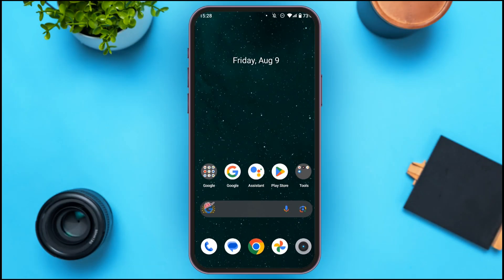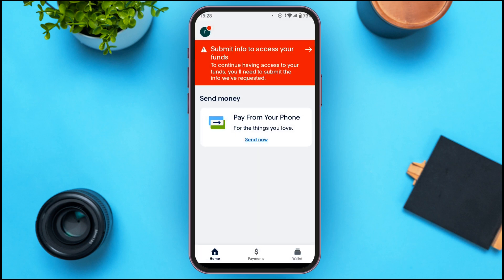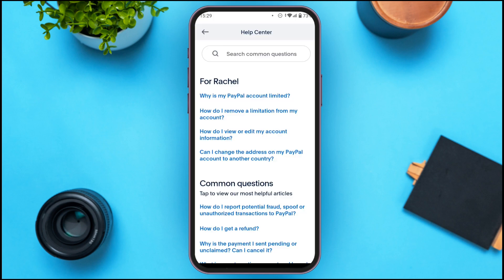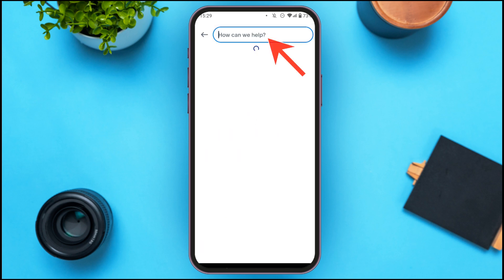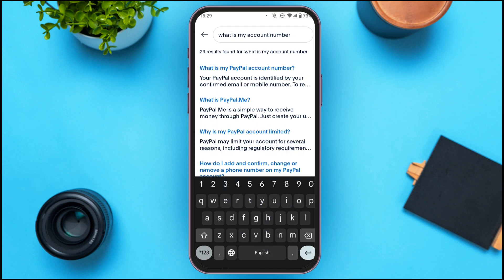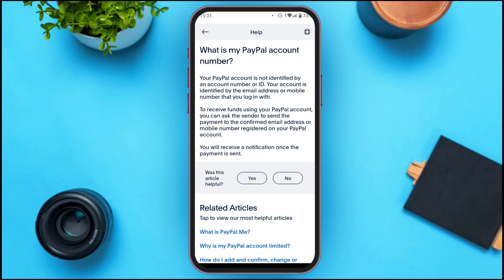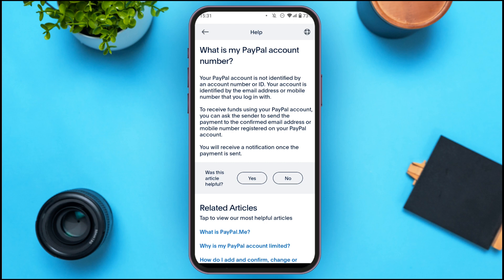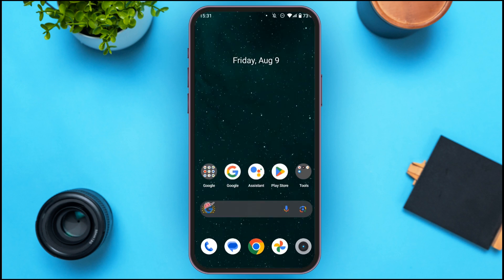How To Check Your PayPal Account Number 2024 | Find PayPal Account Details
In this video, we'll walk you through the steps to check your PayPal account number. Although PayPal doesn't provide a traditional account number, we'll show you how to find the unique identifiers and account details associated with your account. This information is essential for transactions and account management, so follow along to ensure you can easily access your PayPal account details.